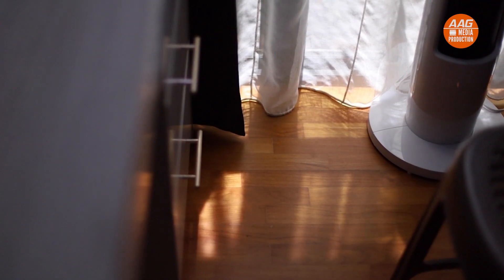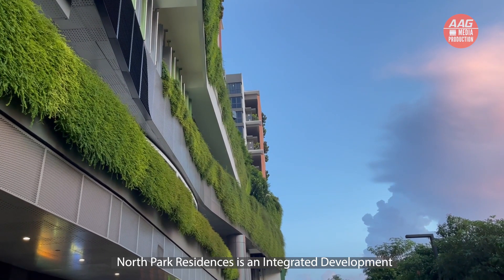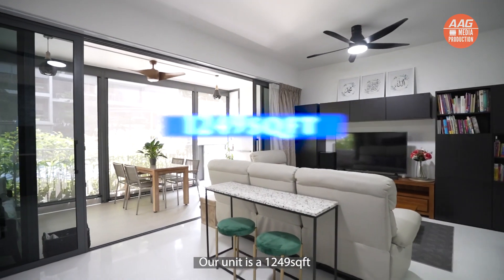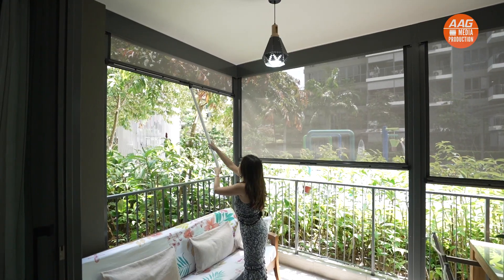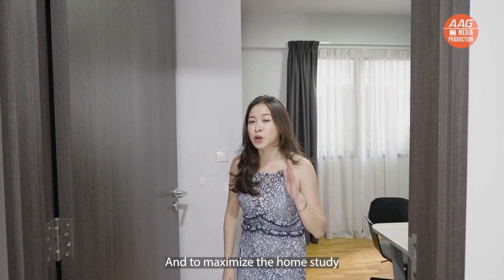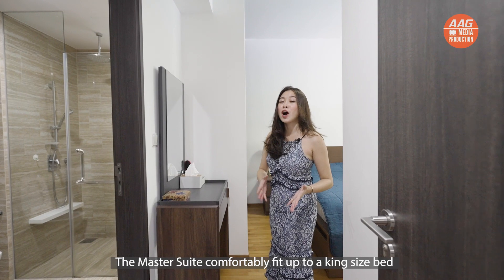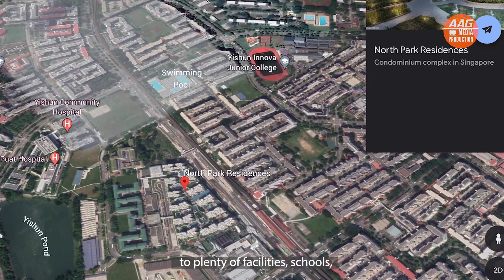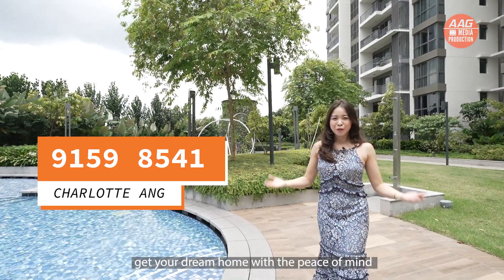Singapore Condo Property Home Tour | North Park Residences | 4 Bedder 1249sqft ($1,950,000)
Kindly contact Featured OrangeTee & Tie AAG Agent: Charlotte Ang